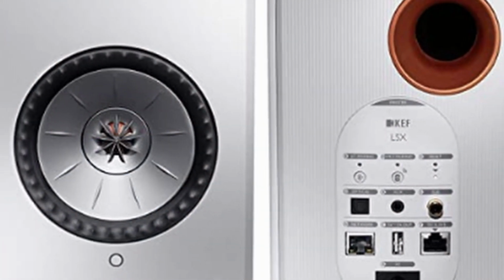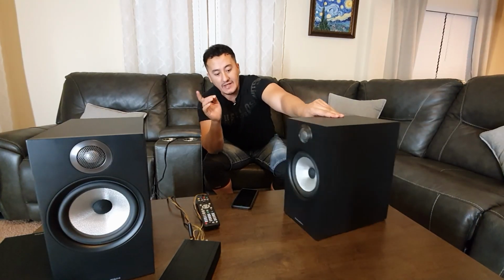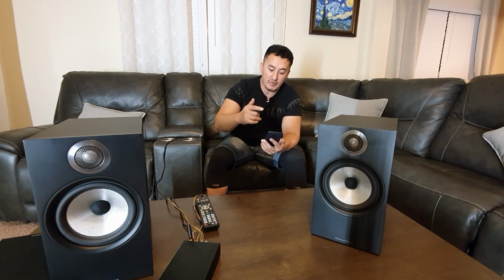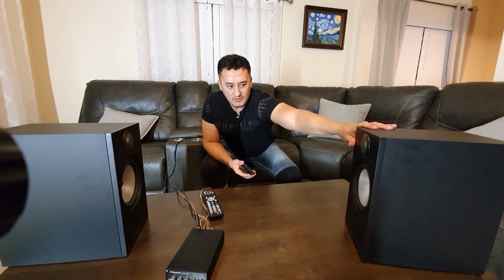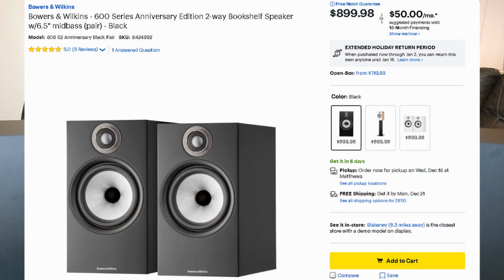Bowers & Wilkins 606 vs Nobsound 2.1 Bluetooth 5.0 Amplifier Can you get audiophile in a budget?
Impressive  Nobsound 2.1 Channel Bluetooth 5.0 Amplifier Bowers & Wilkins 606 Audiophile audiophile sound test

🔥 Limited-Time Samsung Offers! Grab Yours NOW! (Offer ends March 31, 2025)

Nobsound 2.1 Channel Bluetooth 5.0 Amplifier
DIY BOARD Nobsound HiFi 2.1 Channel Bluetooth 5.0

Bluetooth 5.0 Stereo Amplifier 2.1  with USB

Fosi Audio  Bluetooth 5.0 Amplifier 2.1

Banana plugs for speaker wire